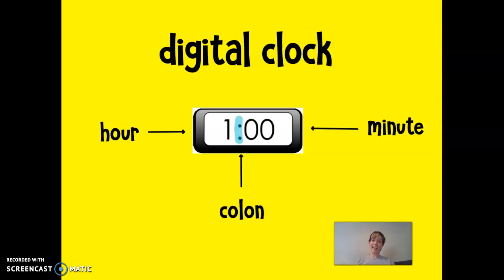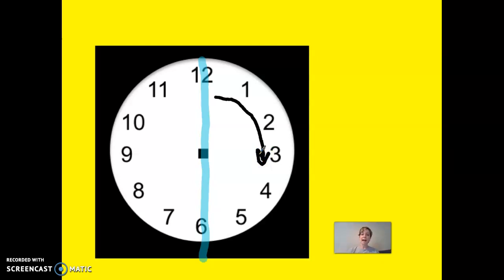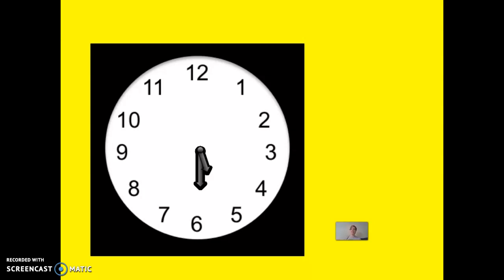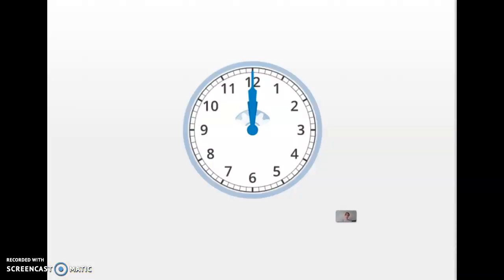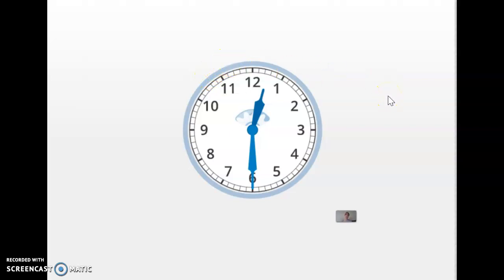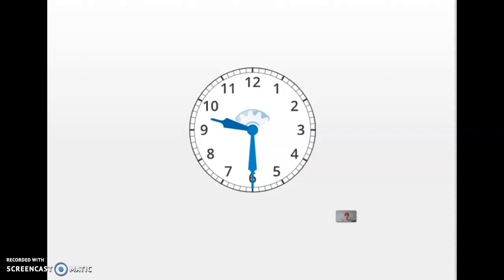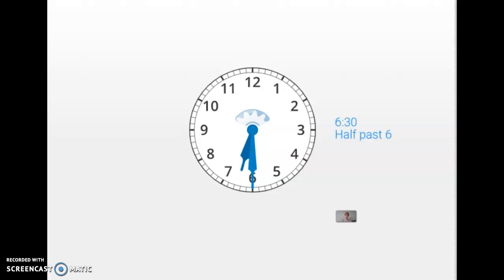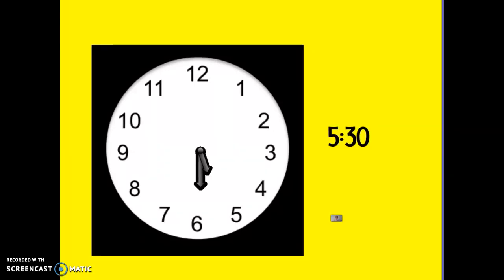Time to the half hour